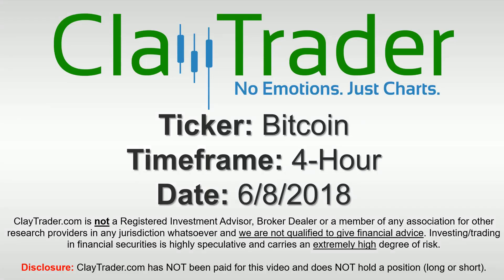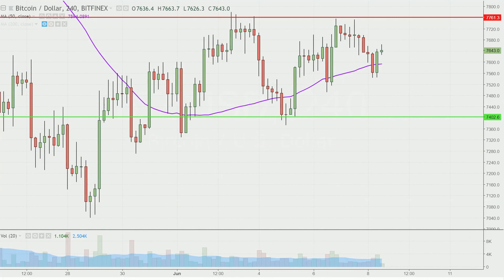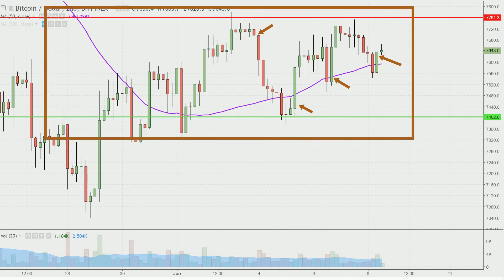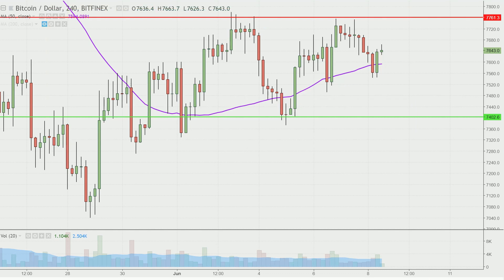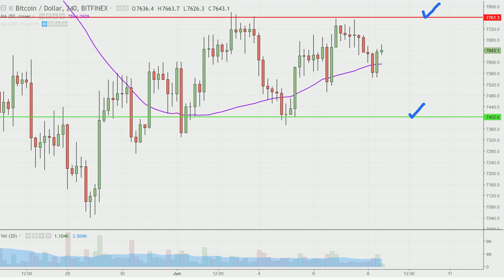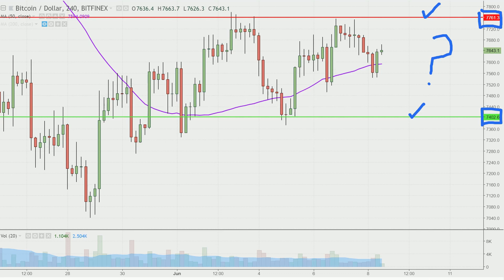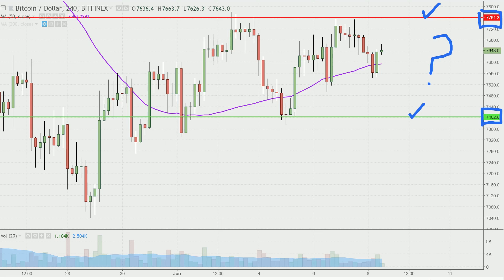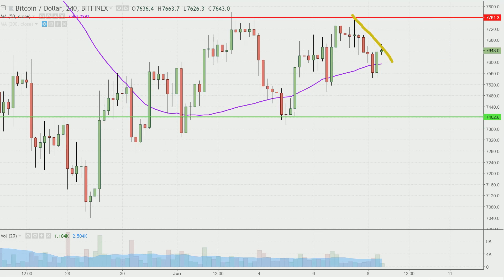Bitcoin Chart Technical Analysis for 06-08-18